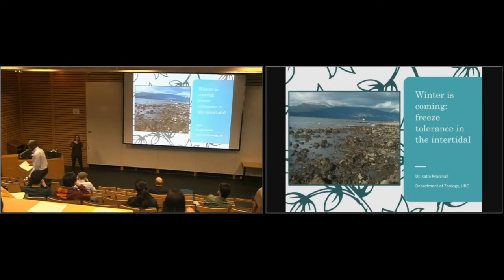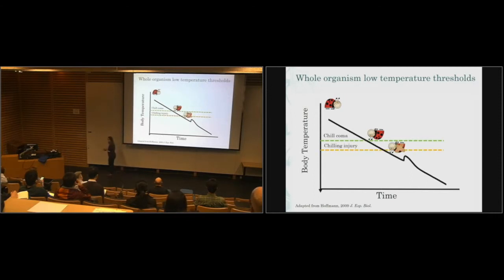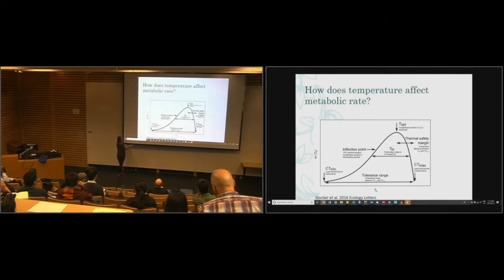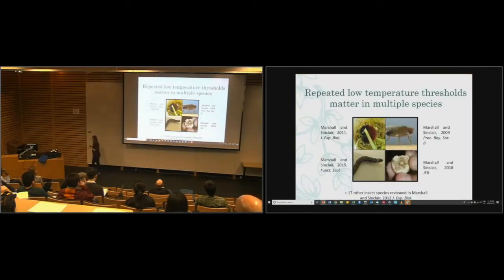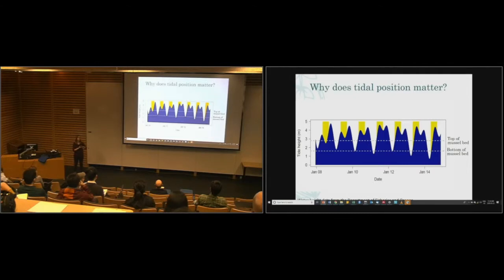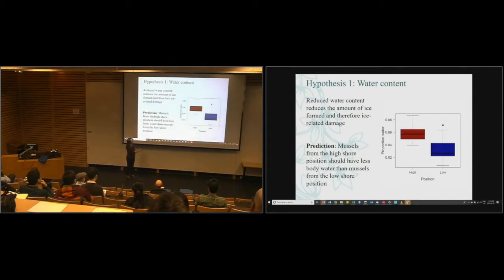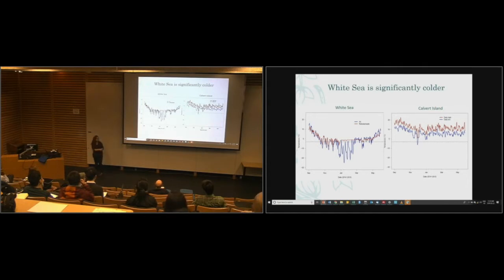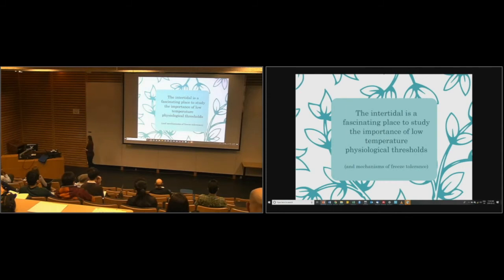Winter is coming: freeze tolerance in the intertidal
Speaker: Dr. Katie Marshall, Assistant Professor, UBC Zoology